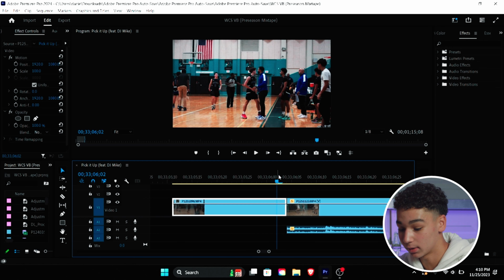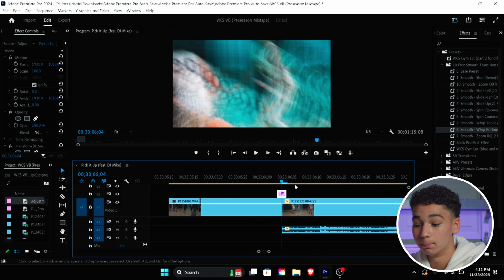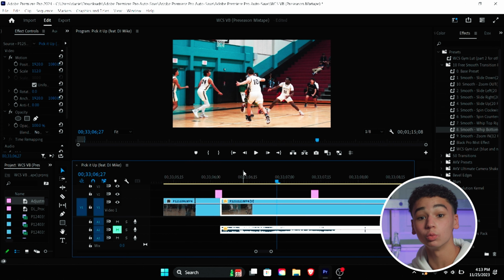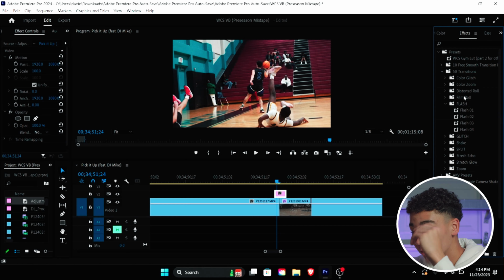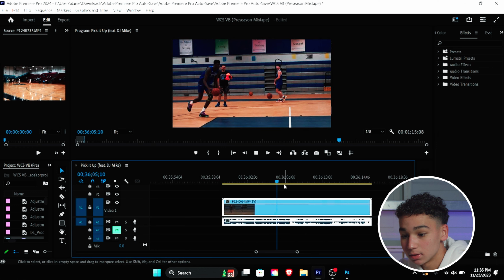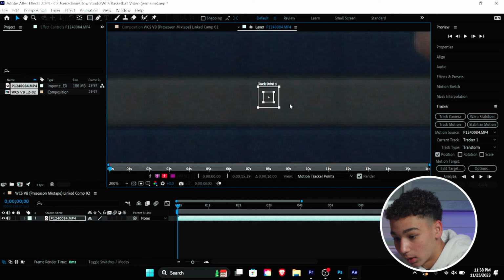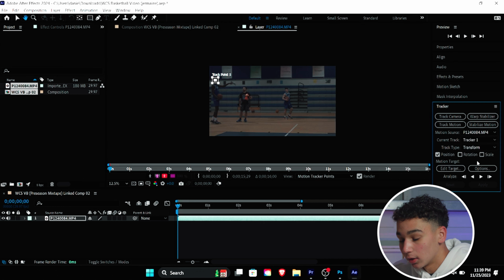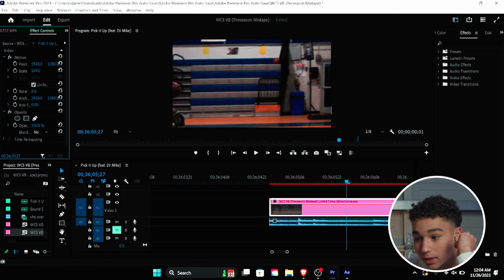3 EASY TRANSITIONS for Premier Pro (Free Presets)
3 EASY TRANSITIONS for Premier Pro (Free Presets)

In this video, we're going to teach you 3 easy transitions for Premier Pro (a professional video editing software). This will make your video editing experience a lot more fun and easier!

Premier Pro is an awesome software for video editing, and these transitions will help you make your videos look amazing. By learning these easy transitions, you'll be able to create beautiful videos in no time at all!
Let me know if these Premier Pro transitions worked and what other editing videos you want me to make.

✅ Official Download link (Part 2): Will drop at 100 likes!